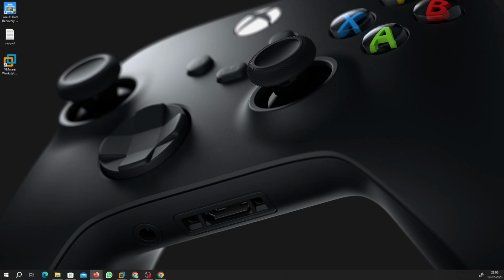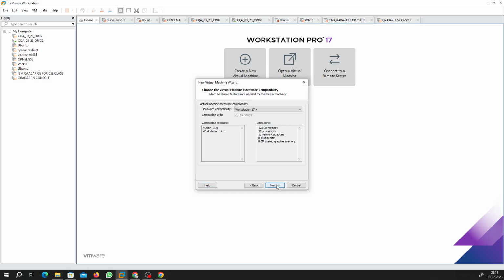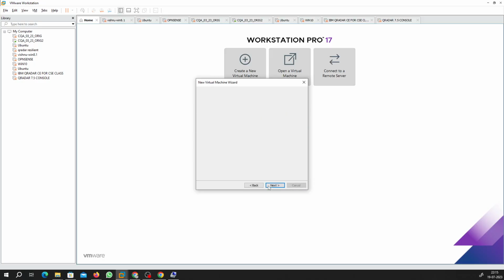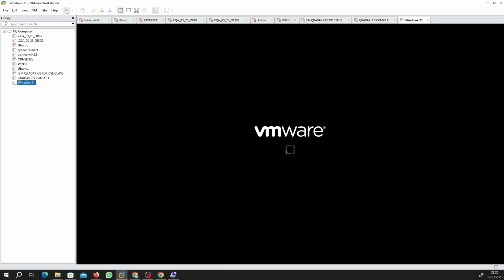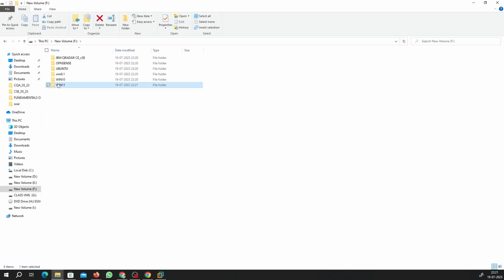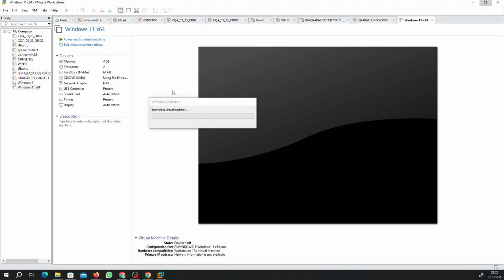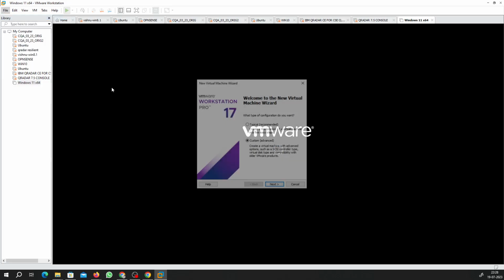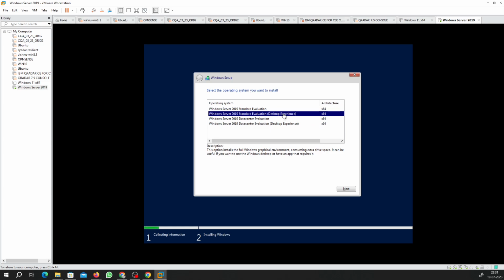Day 07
𝗔𝘃𝗮𝗶𝗹𝗮𝗯𝗹𝗲 𝗧𝗿𝗮𝗶𝗻𝗶𝗻𝗴 𝗢𝗽𝘁𝗶𝗼𝗻𝘀:
 ◼ Group Training​
 ◼ 1-on-1 Training
 ◼ Customized Corporate Training

Our Training

Connect Now